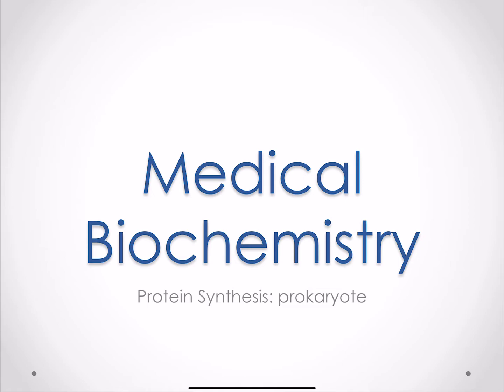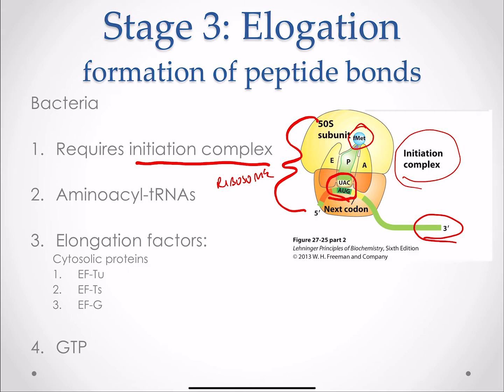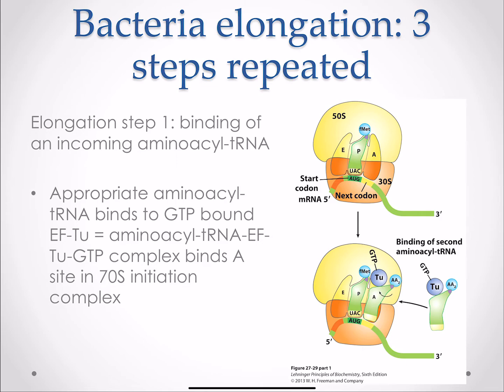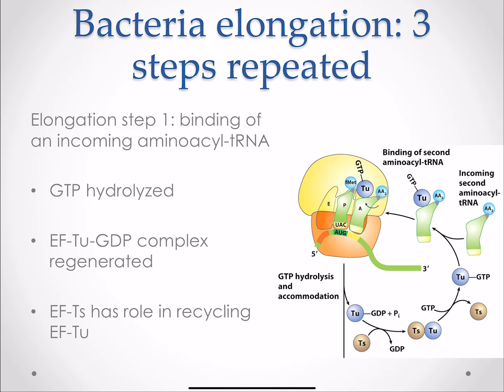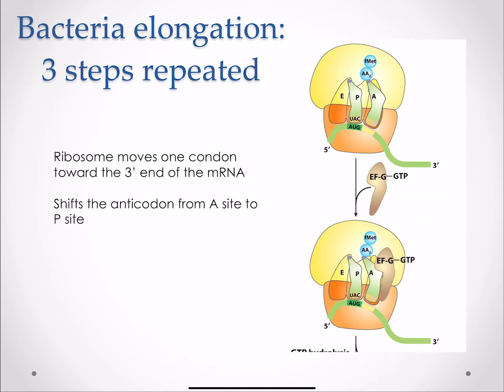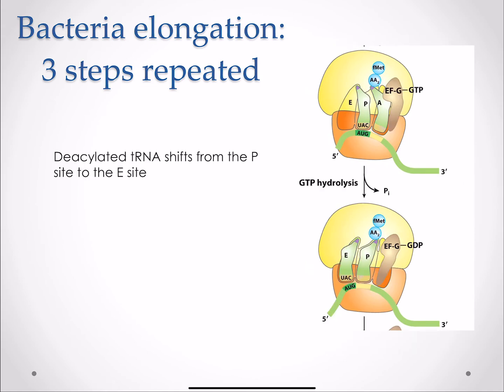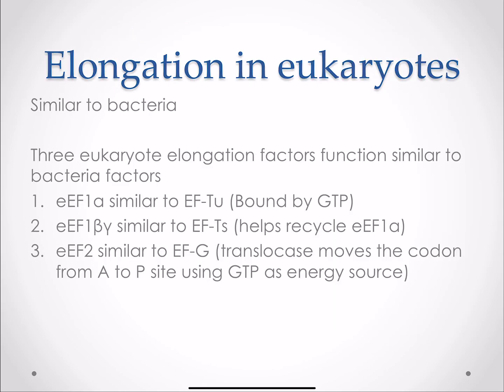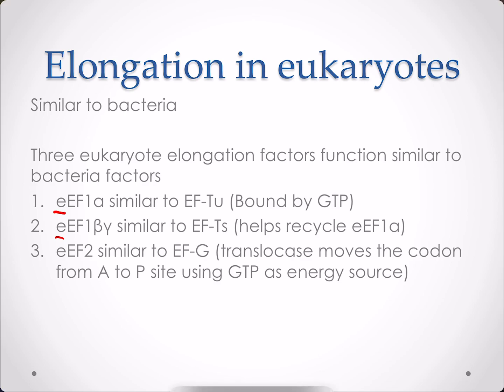Protein Synthesis Elongation